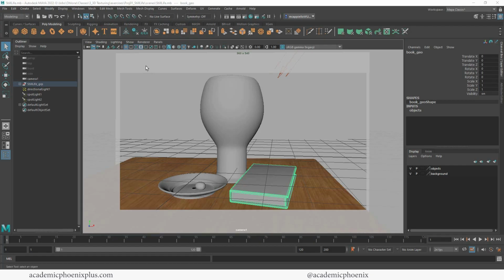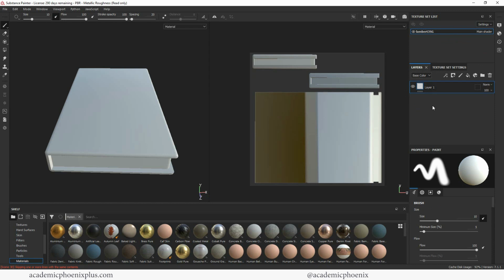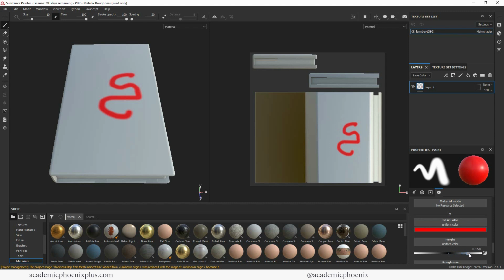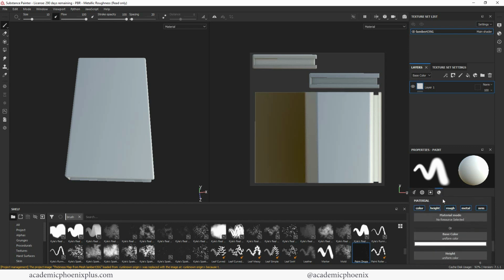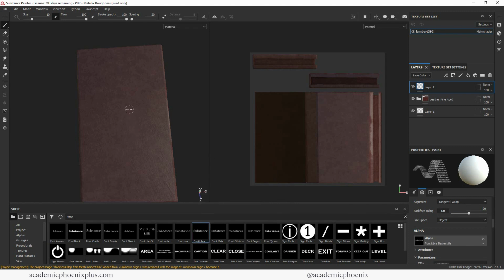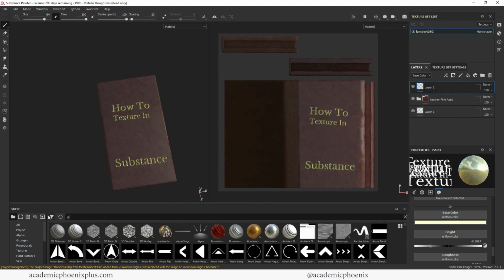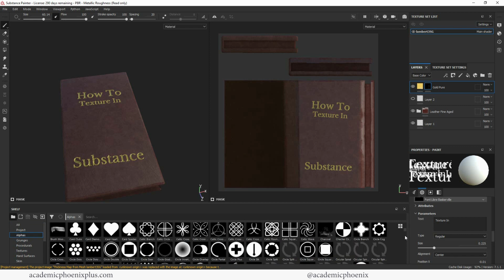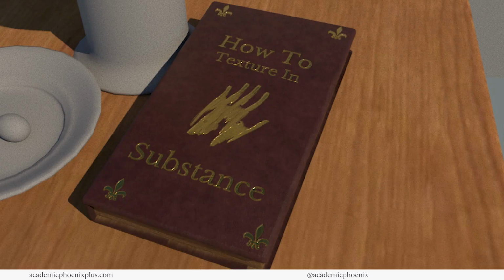Texture a Leather Book in Maya and Substance Painter (1/2)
Hi Creators,
Substance Painter is a powerful tool to create textures. In this video tutorial, we will cover how to export your 3D model from Maya, texture it in Substance Painter, and bring the textures back to Maya's Arnold. We cover tools like objs, height, normal maps and so much more. Let's get started!

Software Used: Maya 2022, Substance Painter, Arnold render